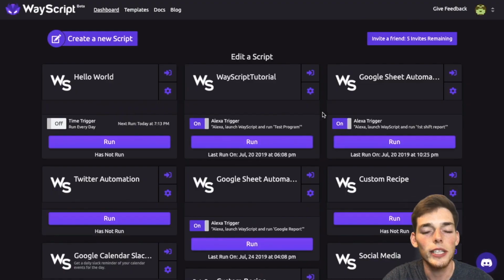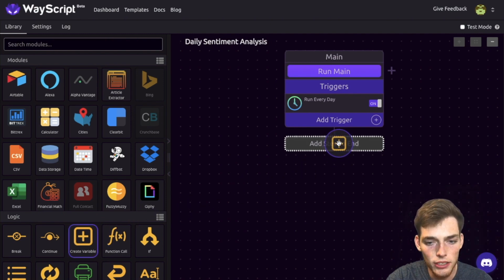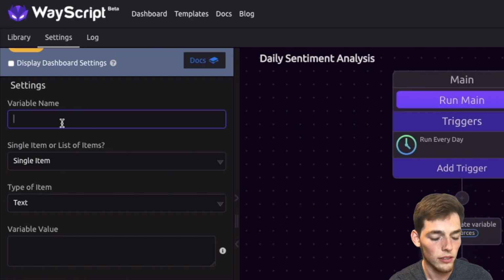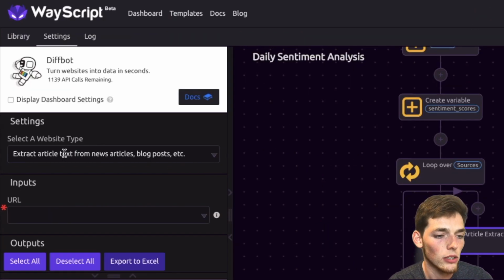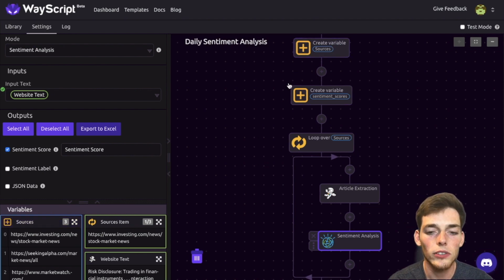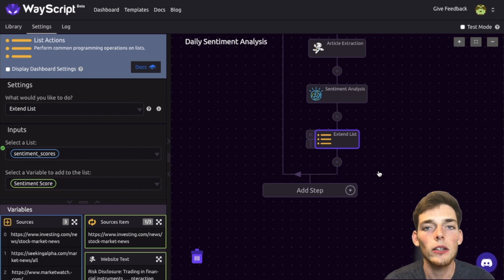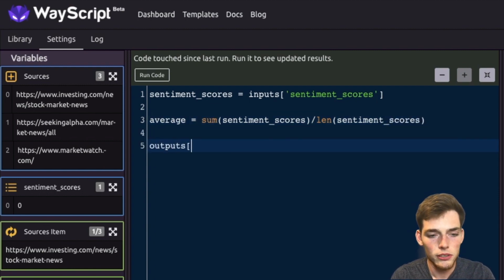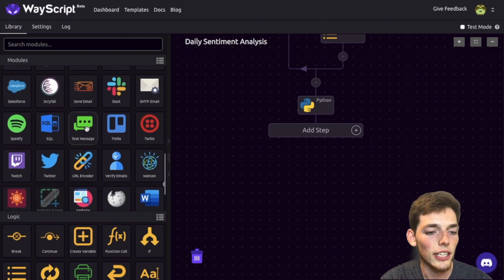Predicting Stock Market Sentiment with Watson AI & WayScript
Building an automated workflow using WayScript to predict the sentiment of the stock market using Watson Sentiment Analysis

Video made by the help of Derrick Sherrill

WayScript is a drag and drop programming platform built to give you superpowers.

 Unlike many visual programming platforms, WayScript is a powerful programming language with variables, functions, recursion, logic, and much more.

 We manage all the third-party APIs for you, as well as the cloud infrastructure, so you don't have to.

 WayScript programs you create can be seamlessly shared with your team, company, friends, and the WayScript community.